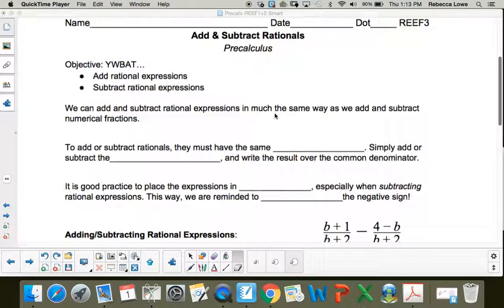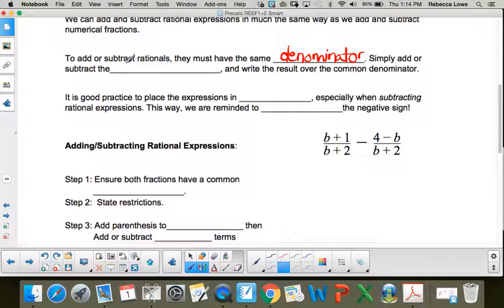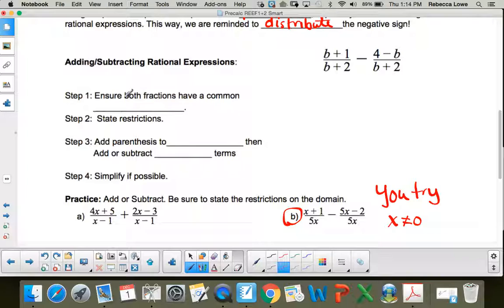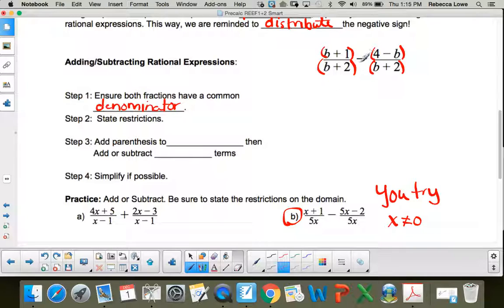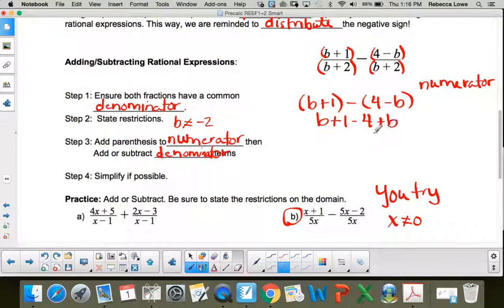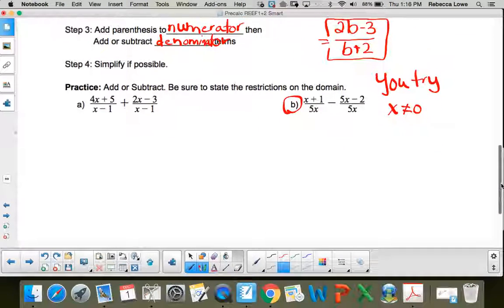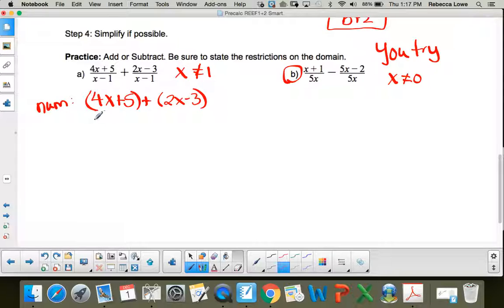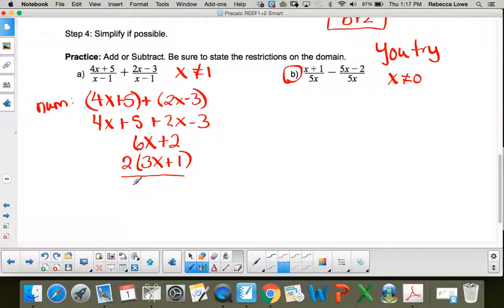Precalc REEF3 Video1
Rational Expressions, Equations & Functions